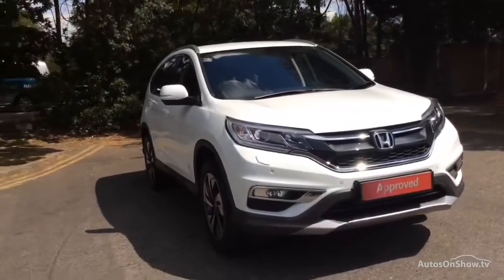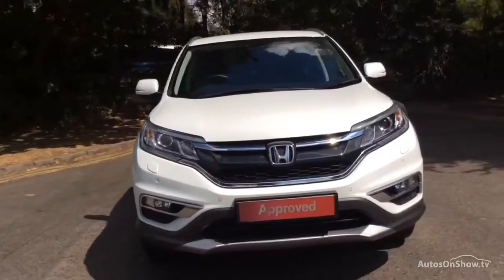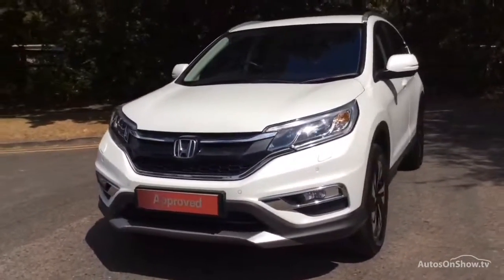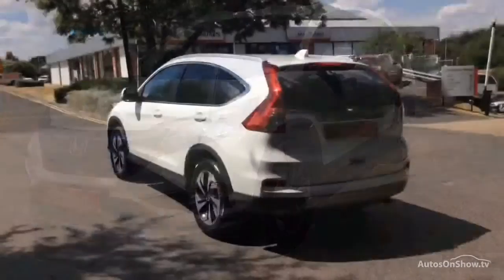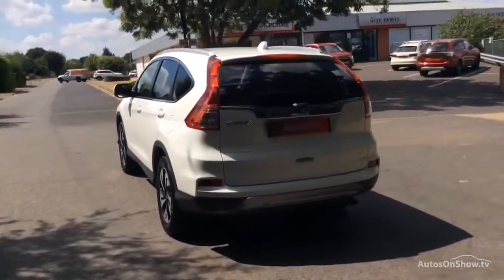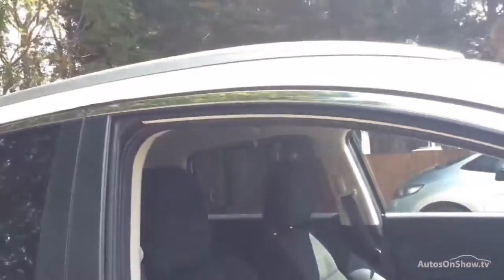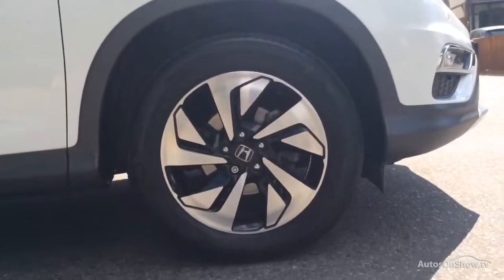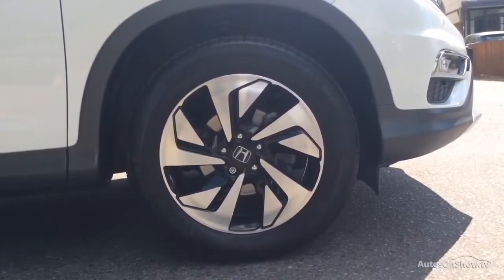HONDA CR-V I-VTEC SR WHITE 2017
2017 HONDA CR-V I-VTEC SR ESTATE PETROL, in WHITE